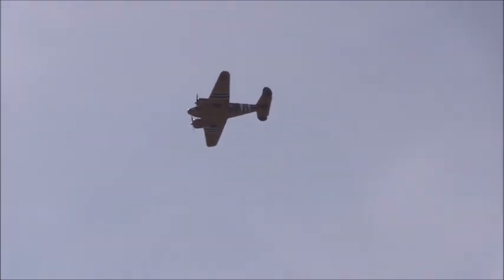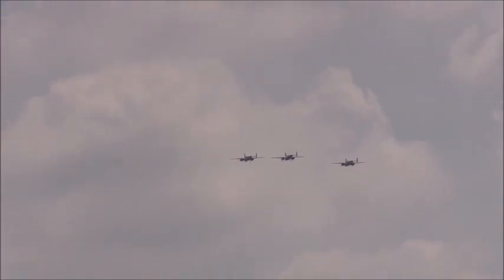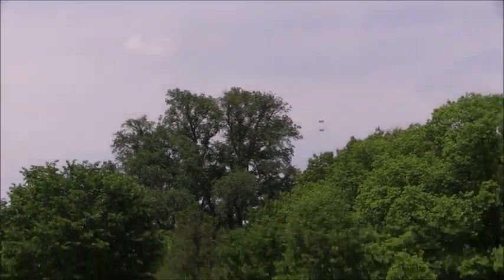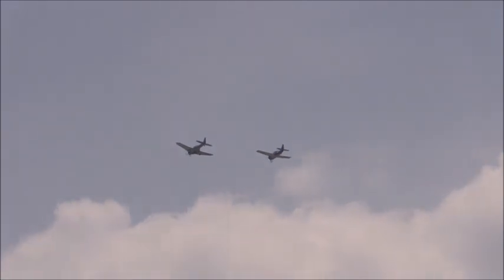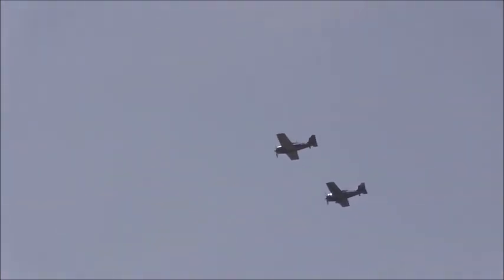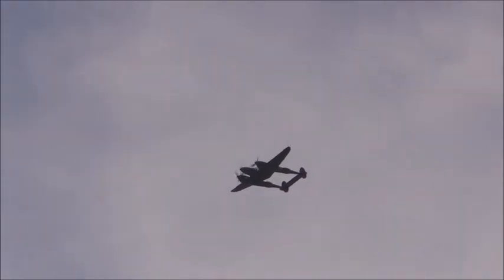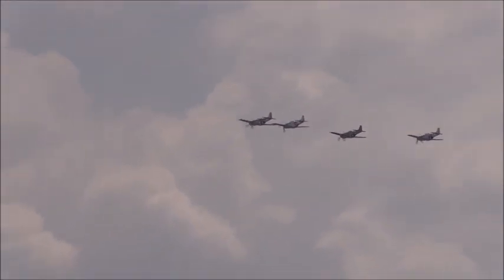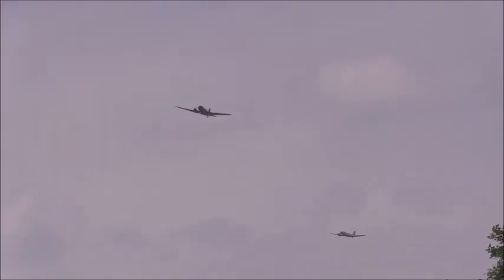Arsenal of Democracy WWII Victory Capital Flyover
Watch as a variety of warbirds ranging from several P-51 Mustangs to two B-17 Flying Fortresses fly over Washington, D.C. to commemorate the 70th anniversary of Victory in Europe (VE) Day. It concludes with a missing man formation performed by a TBM Avenger, a P-51 Mustang, a F4U Corsair and a P-40 Warhawk from the Texas Flying Legends.